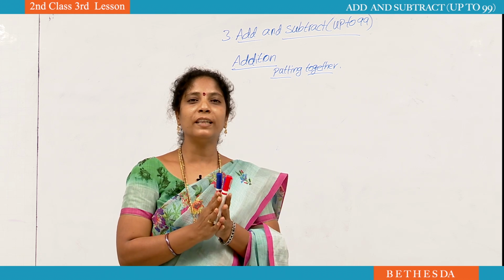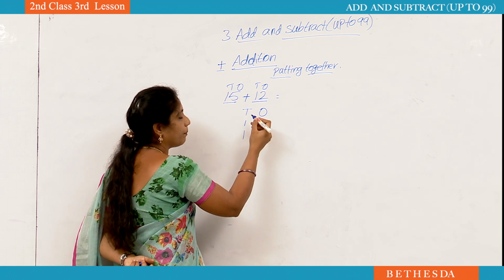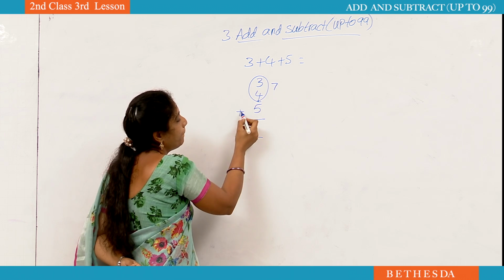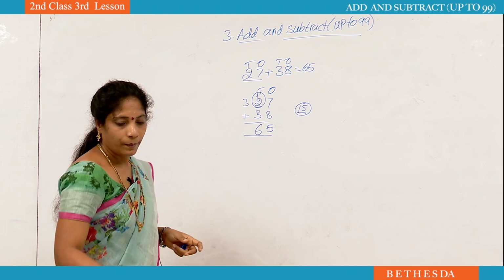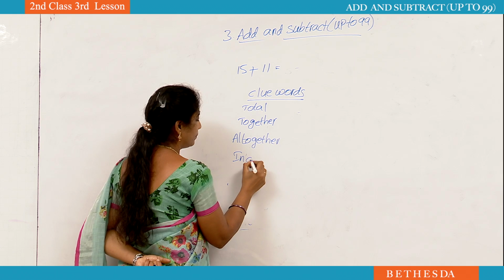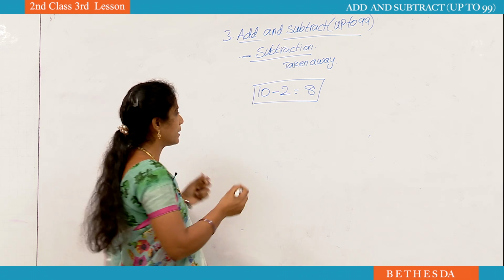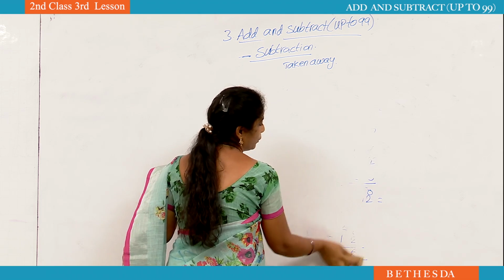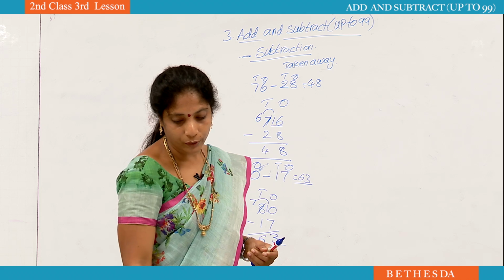CLASS 2 LESSON - 3 MATHES ADD AND SUBTRACT up to 99